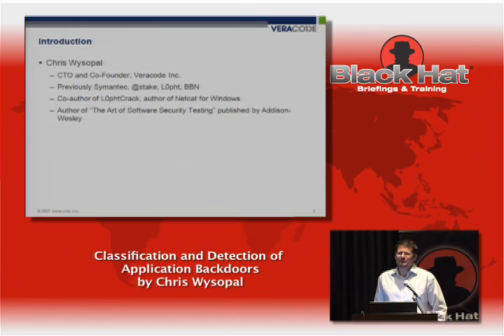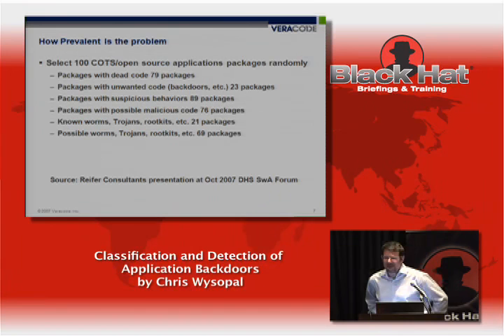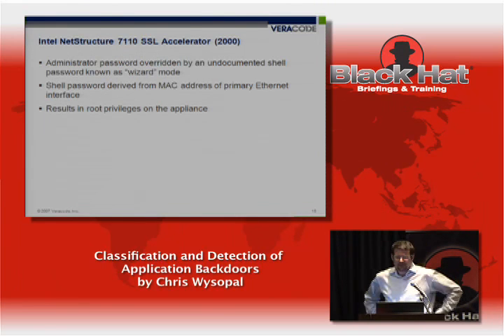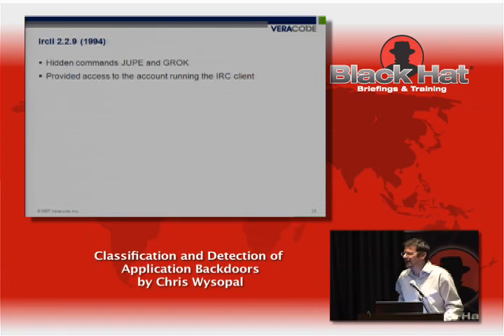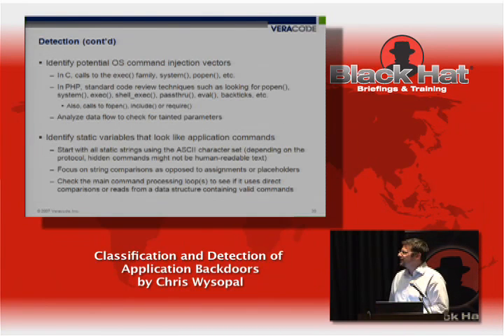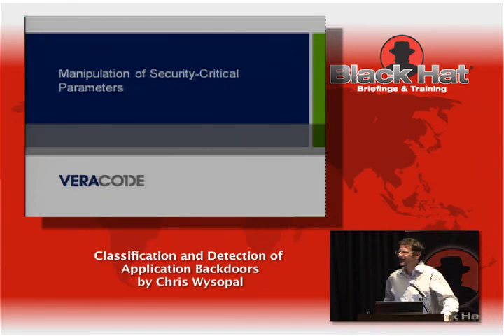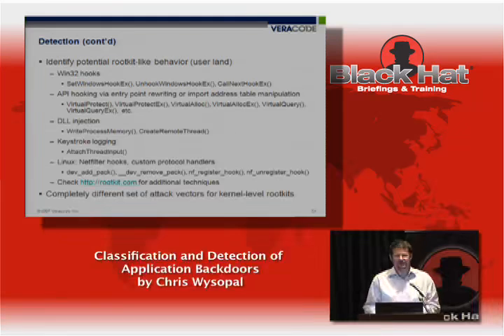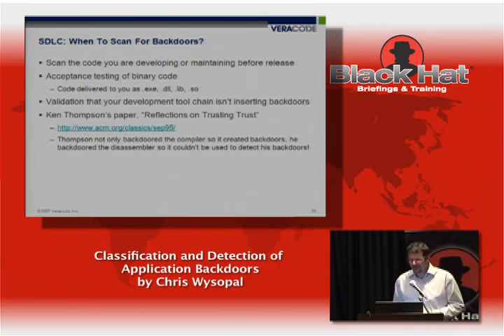Classification and Detection of Application Backdoors Chris Wysopal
Black Hat - DC - 2008Hacking conference